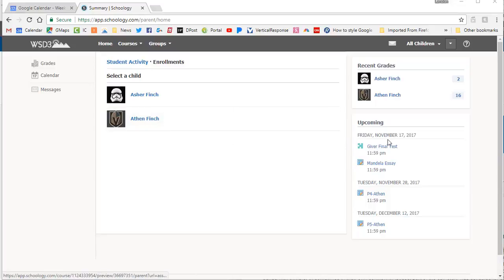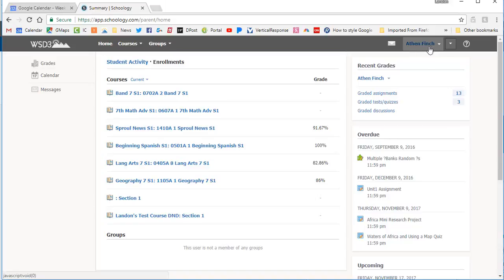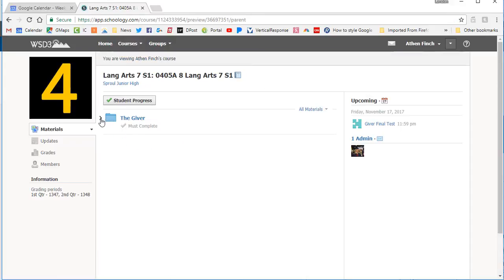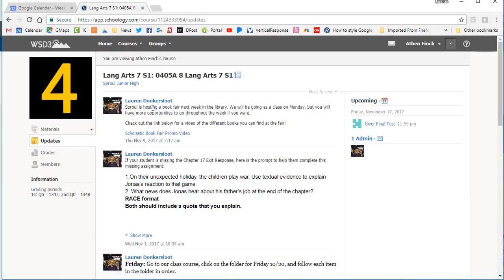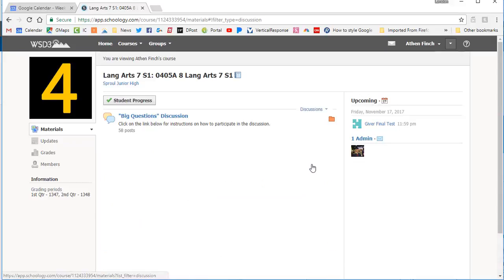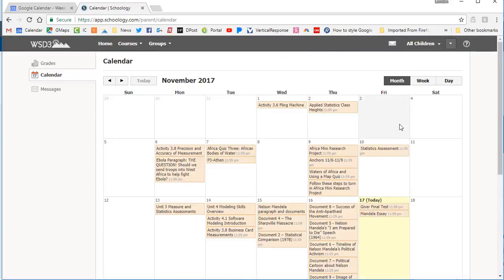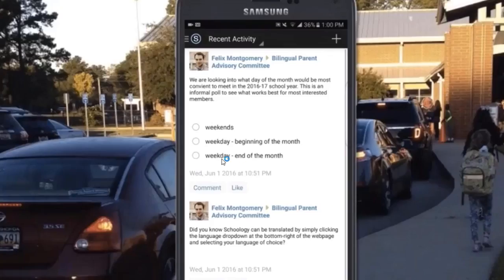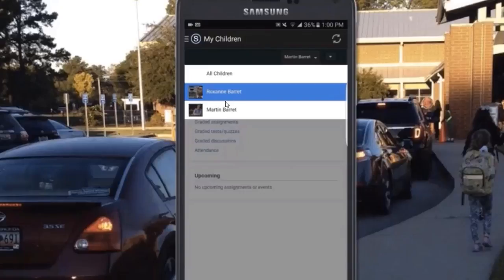Schoology Parent Access Overview